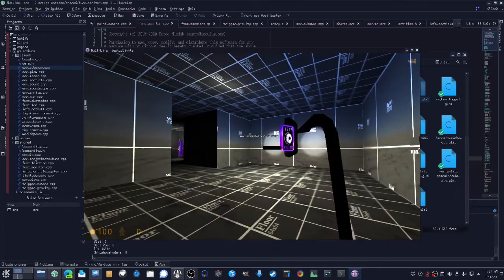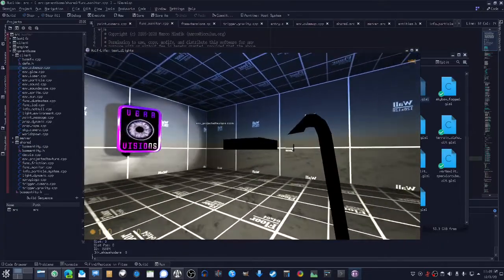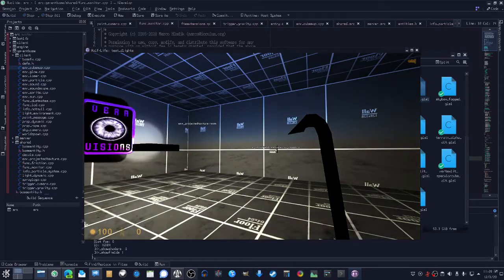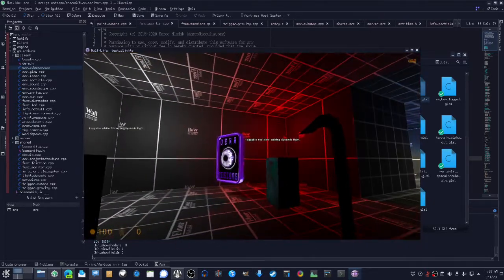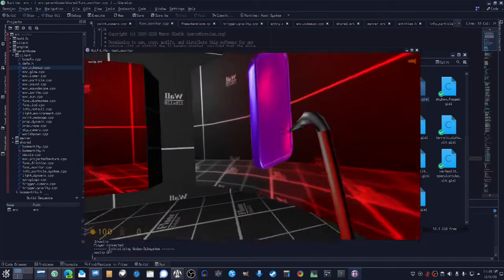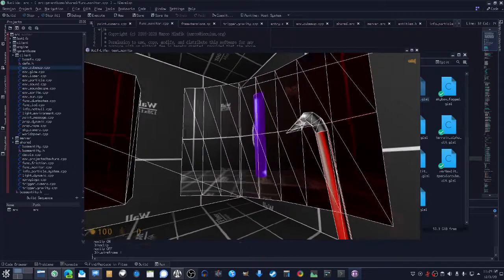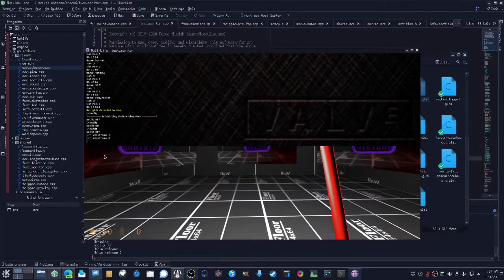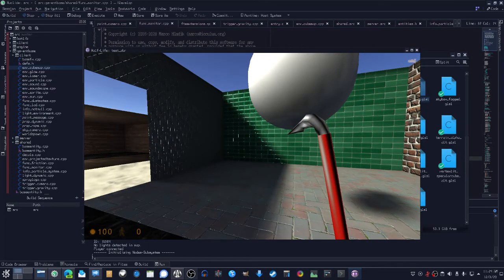Nuclide - more Source Base entities & PBR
Some more work done on Source Base entities. Some we need because of TW 1.3 coming up - some because I can and it's easy to do... Please let me know if you want more of this kind of stuff.
The PBR stuff is very early, it doesn't do displacement, or metalness, or ambient occlusion. So it kind of looks like a last-gen game doing PBR.

0:00 - light_dynamic; env_projectedtexture
1:15 - func_monitor
2:07 - Physically Based Rendering test environment
4:15 - Source 'HDR'
5:51 - trigger_camera